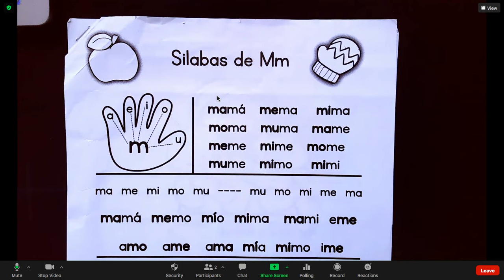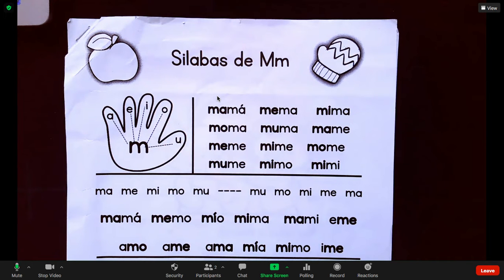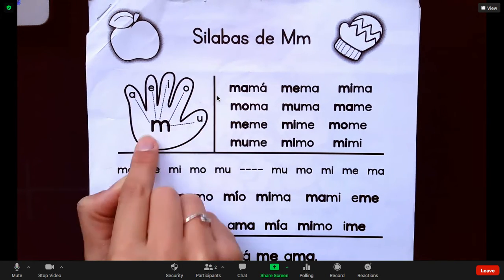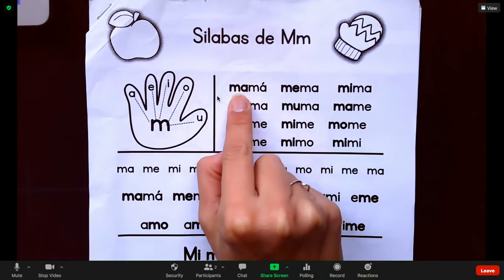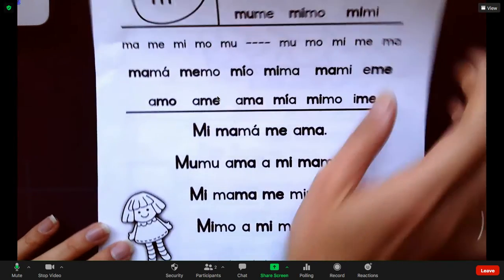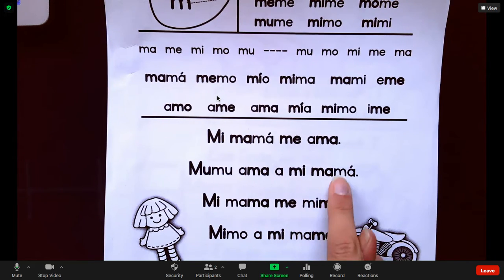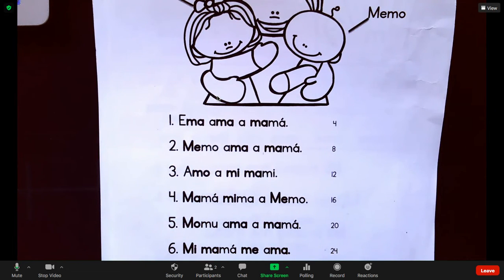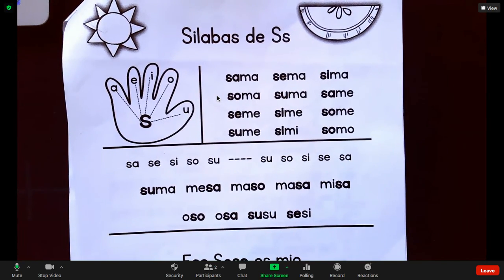Syllable Packet Instructions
Instrucciones para el paquete de sílabas